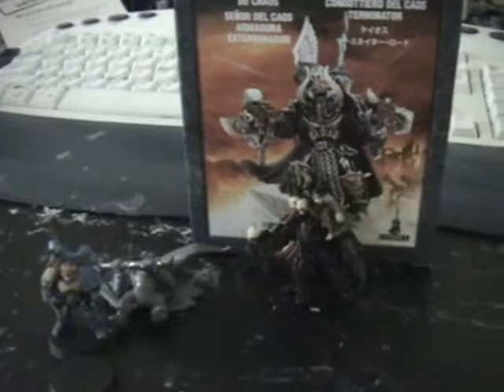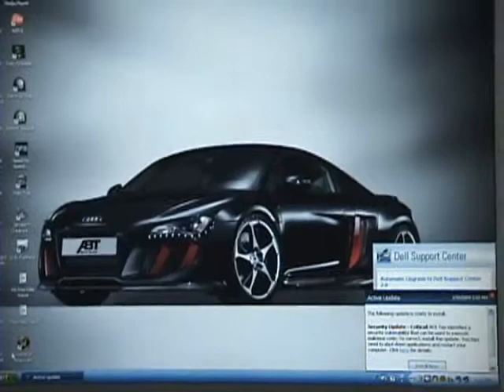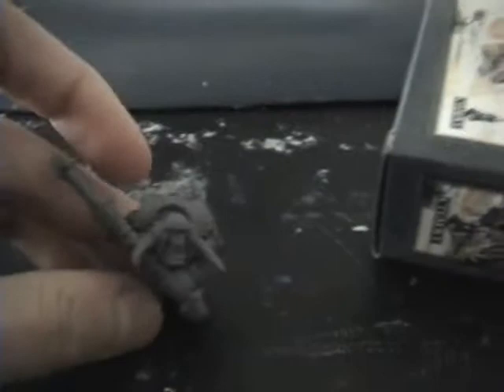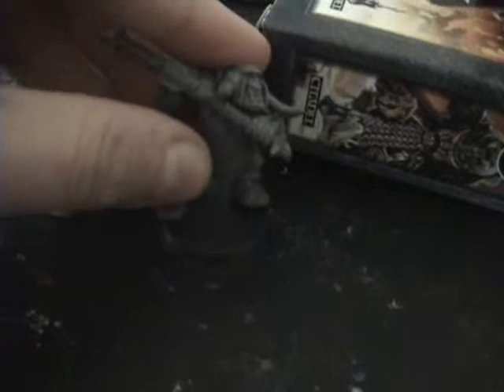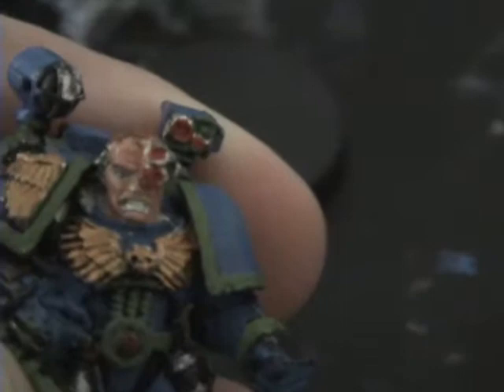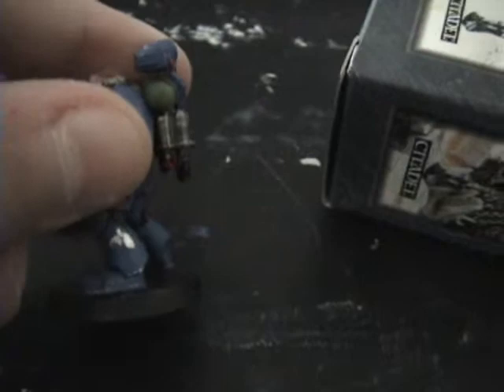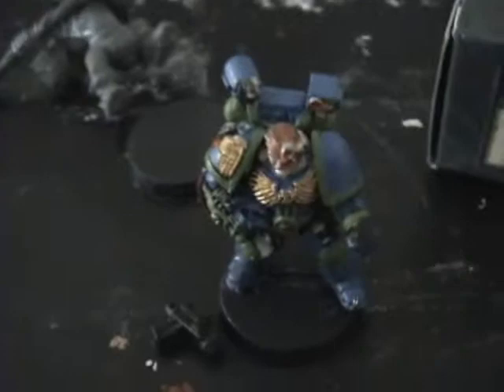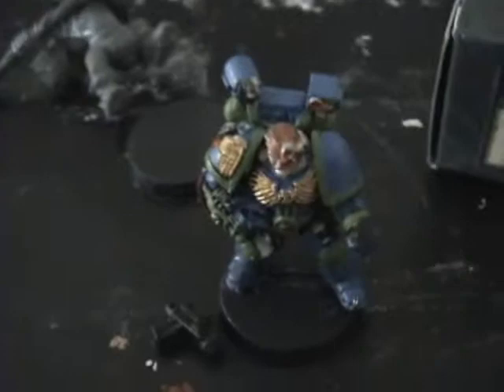space marine apothacary and much more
this is what iv been working on